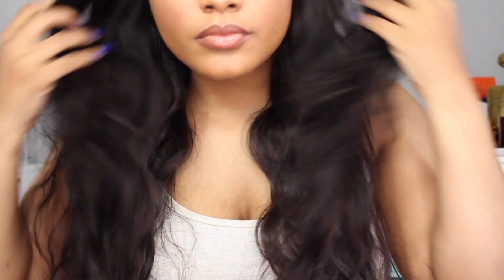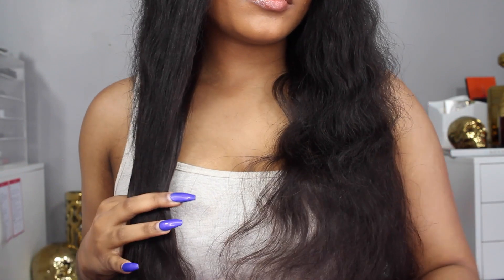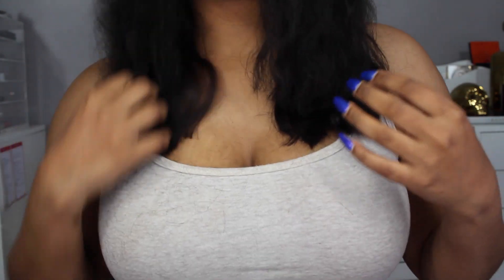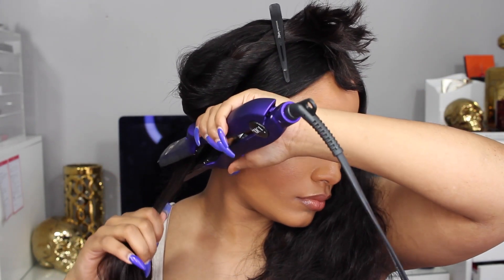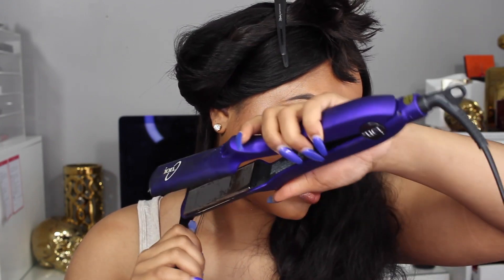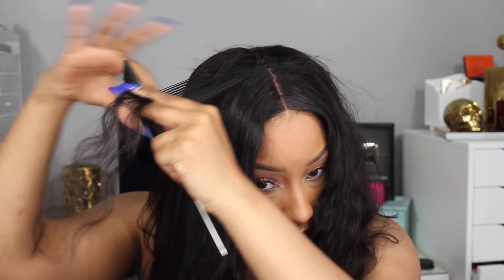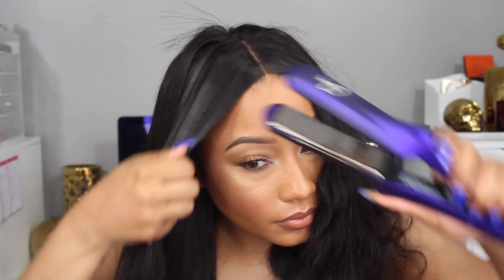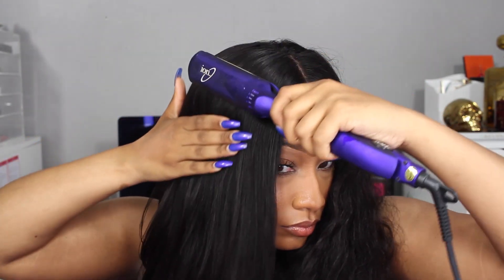DIY Blunt Cut Bob | Jaz Jackson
DIY Sleek Blunt Cut Bob:

In this DIY tutorial I will be showing you how to create at blunt cut bob hairstyle at home in minutes. I am using Brazilian hair weave from Aliexpress. The hair company is called Luvin Hair Company. All website links are provided for you below if you are interested in checking out this hair.

This video is a 3 part series. This is the second installation. The next video will show you is my final thoughts on the hair.

If you would like to see the first video check it out here:

New Videos Uploaded Every Monday and Wednesday!